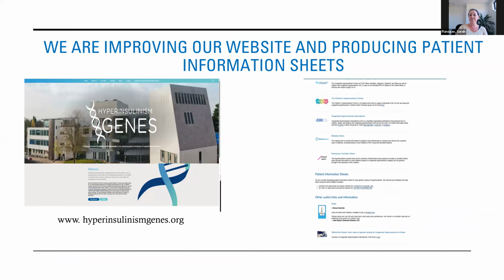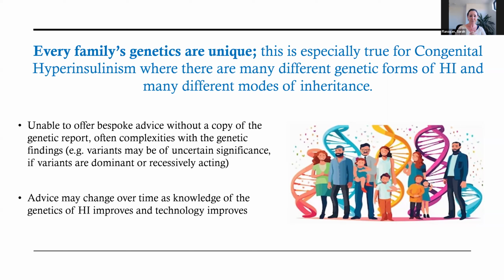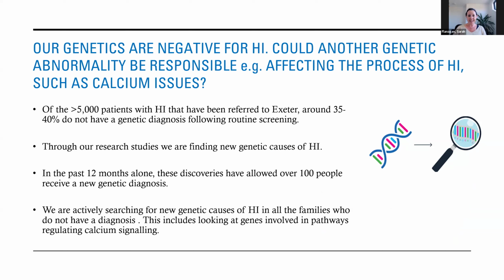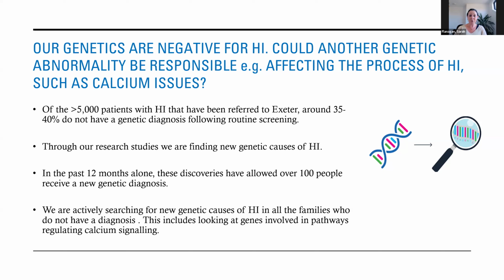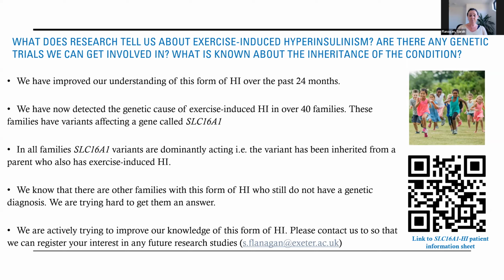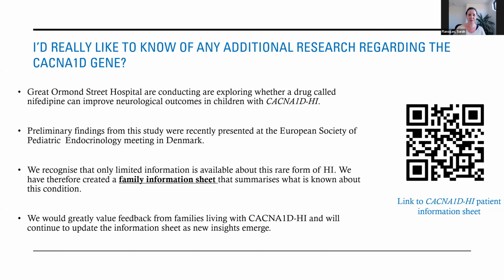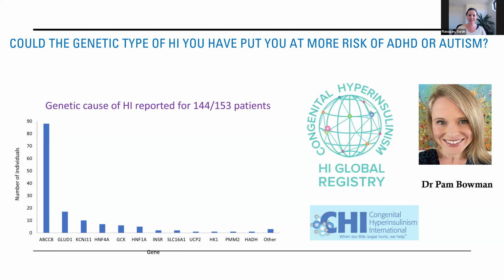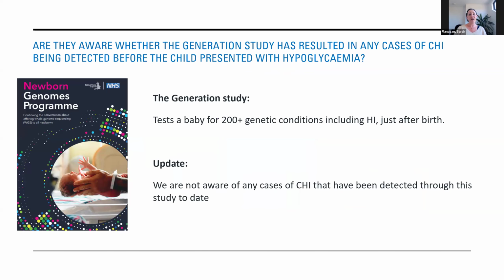Understanding the Genetics of Hyperinsulinism - Inheritance, Research & Patient Support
What do we know about the genetics of Hyperinsulinism (HI)?
In this presentation, Professor Sarah Flanagan from the Exeter research team answers questions from The Children's Hyperinsulinism Charity and shares the latest insights into genetic forms of Hyperinsulinism, inheritance patterns, and ongoing research to improve diagnosis and patient support.

What you’ll learn in this video:
✔ Why genetics is key to understanding Hyperinsulinism
✔ Common questions about inheritance and recurrence risk
✔ The importance of personalised genetic counselling for HI families
✔ New discoveries and research into rare genetic forms of HI
✔ Updates on patient information sheets and resources for families

Key topics covered:
🔹 How inheritance works in Hyperinsulinism (and why each family needs tailored advice)
🔹 Exercise-induced Hyperinsulinism (SLC16A1 gene)
🔹 Rare genetic subtypes like CACNA1D and research
🔹 ADHD, autism, and neurodevelopmental concerns in children with HI

Resources for families:
👉 Speak to your HI consultant or local GP about genetic counselling
👉 Stay informed about new research and studies

Why this matters:
Genetics plays a vital role in understanding Hyperinsulinism, predicting risks, and improving care. Every family deserves clear, accurate, and accessible information.

The Children’s Hyperinsulinism Charity is the only dedicated UK & Ireland charity focused on Hyperinsulinism. Founded and run by parents, we support people of all ages and their families through advocacy, patient-led research, education, and practical resources, making a real difference to families across the UK and Ireland.